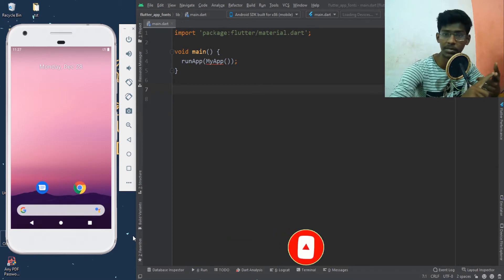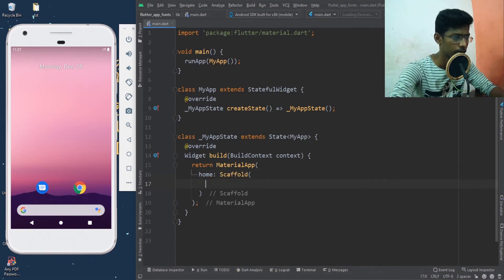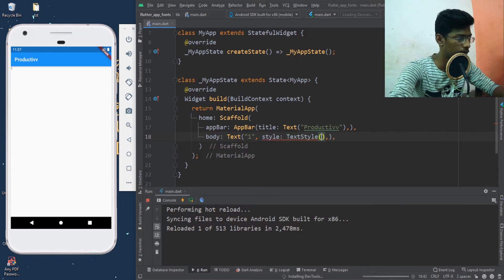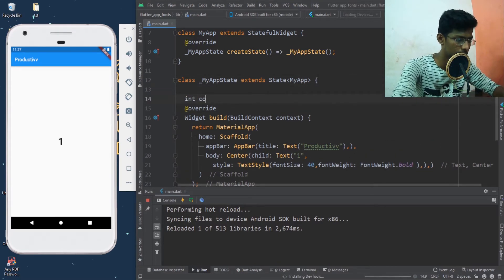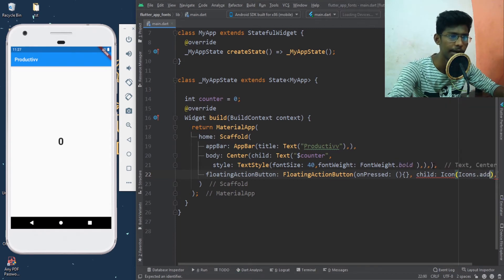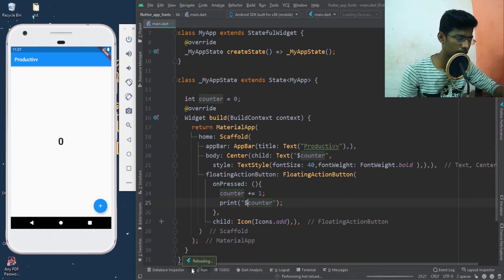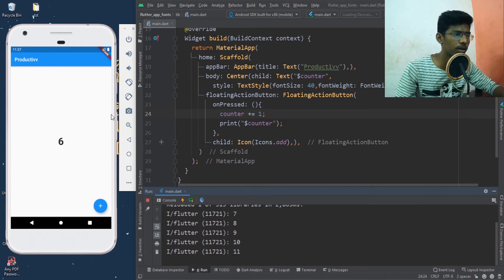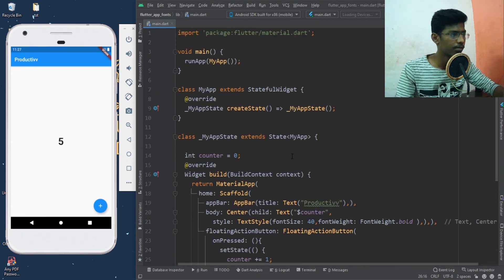[தமிழ்] Statefull Widgets - Flutter App Development #12 | Tamil | Productivv Academy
learn about what are statefull widgets and how to define and change states with them